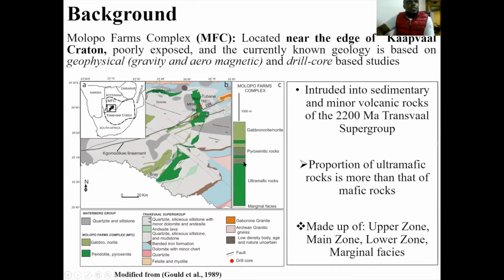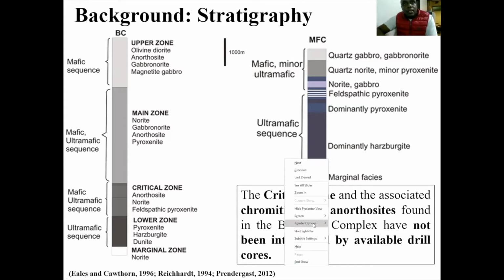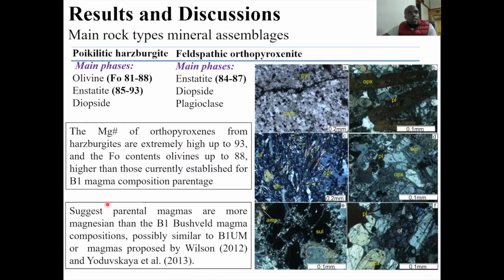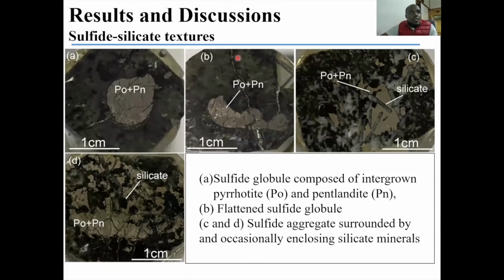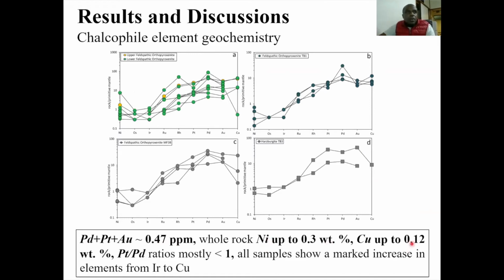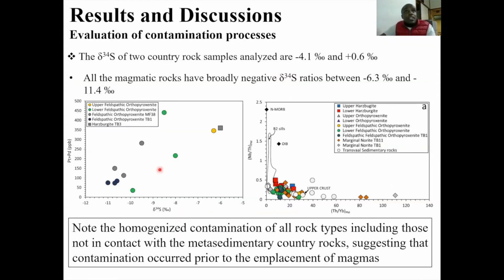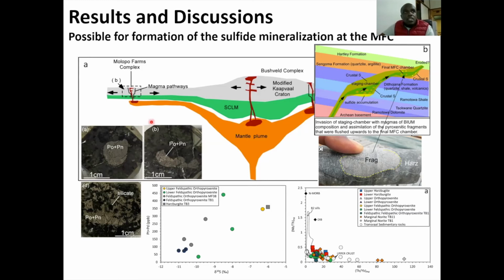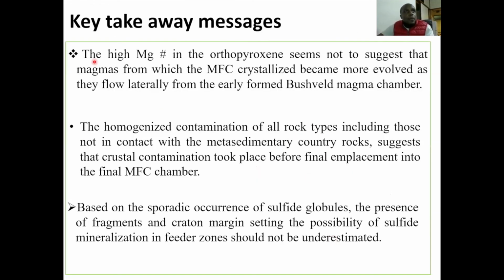14INCPS-Kaavera Molopo Farms Complex Botswana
Kaavera - Sulfide-silicate Textural Relationship in Disseminated Ni-cu-pge Mineralization of Molopo Farms Complex, Tubane Area, Southern Botswana - 14th International Ni-Cu-PGE Symposium Online 2020